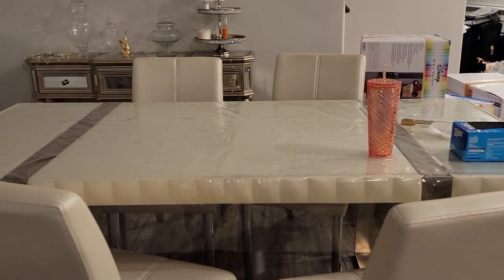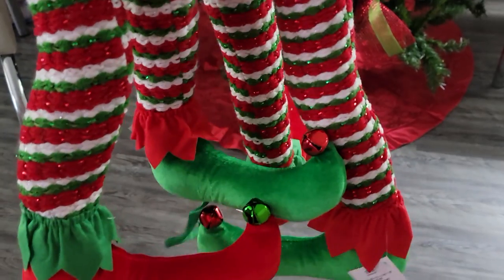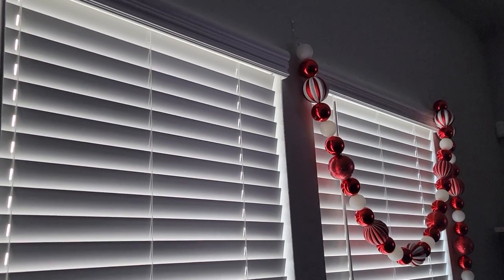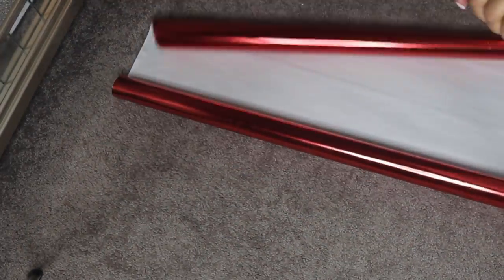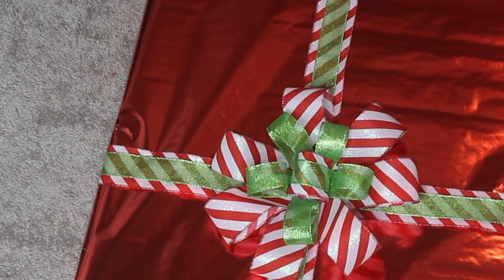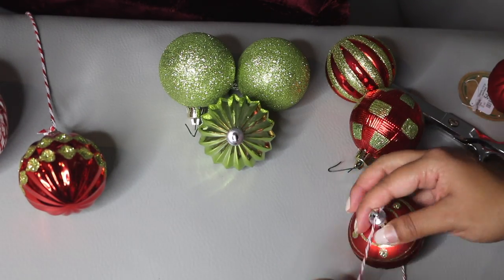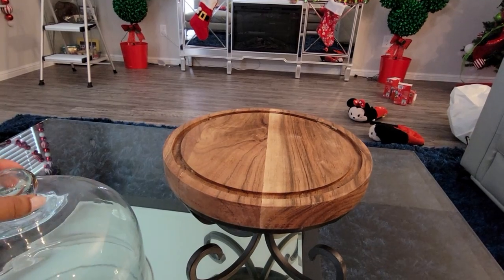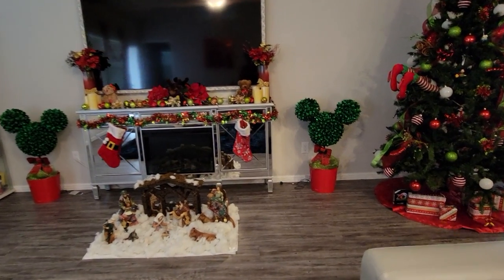Christmas Decorate with Me! - Christmas Tree, Living Room, & Dining Room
OPEN ME!!! :)

I decided to bring some Christmas magic to the rest of my house and I would share it with you guys!
What is on your Christmas wish list this year??

Get your own Boxycharm!
Sange-VSEZIIXA